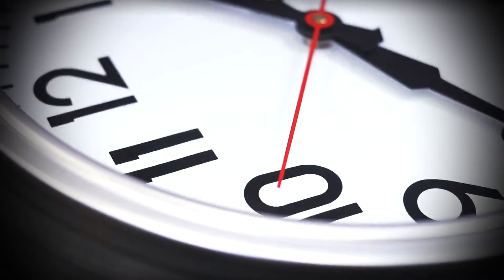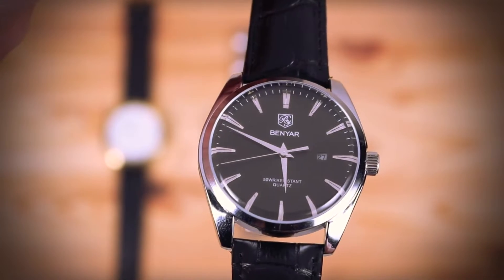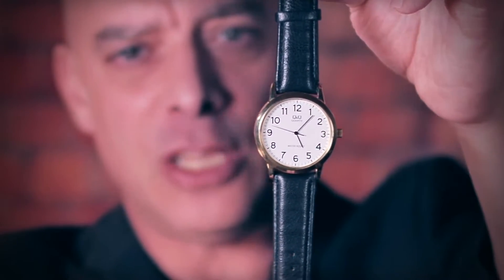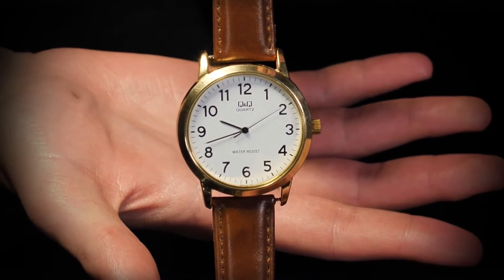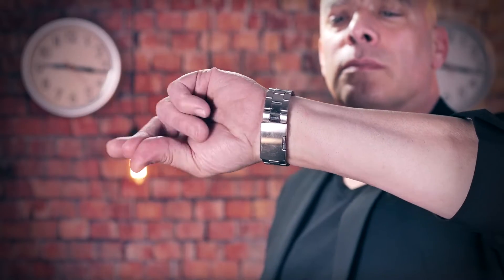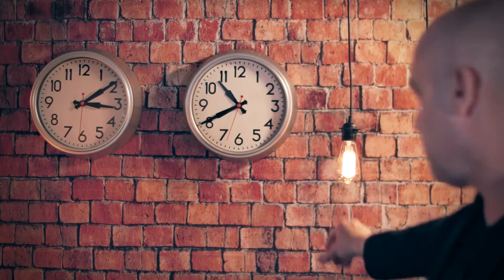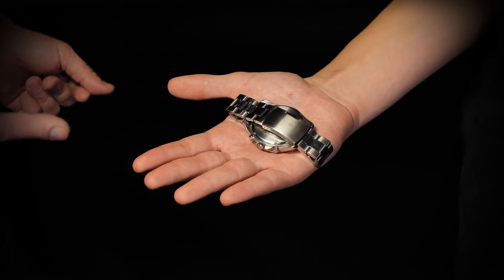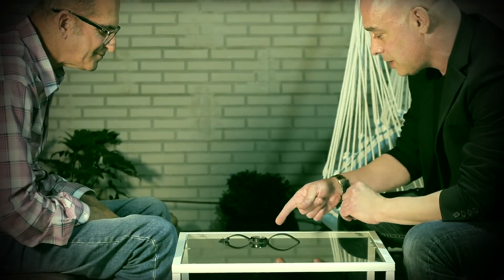TEMPUS by Menny Lindenfeld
"Menny's thinking is of a rare breed, both clinical and artistic."
- DMC

"An ingenious method & gimmick that will make your audience feel that you have real powers to stop time! This goes straight into my walking mentalism repertoire!"
- LUCA VOLPE

This is the most comprehensive course on watch stopping I've ever seen with some truly lovely touches!"
- Colin McLeod

TICK, TOCK... STOP!
Control the flow of time on a borrowed watch through mind power.

We are excited to bring you TEMPUS™ - a NEW AND ORIGINAL APPROACH TO THE ART OF TIME STOPPING - from the mastermind of Menny Lindenfeld.

With Tempus™ you will perform the cleanest and most believable time-stopping demonstrations - that looks and feels like REAL MIND-POWER. Your audience will swear you're SUPERHUMAN.

With the Tempus™ system, you can stop time on SINGLE and MULTIPLE borrowed watches.

And once you stop a watch, the watch can be freely handled around. You can let go of the watch. You can step away from the watch... The watch remains motionless the entire time!
You have full control to make the watch stop and come back to life at your command.
And you'll be surprised how easy it is to master and perform.

Tempus™ comes with gimmicks and accessories, plus a MEGA MASTERCLASS - teaching the most advanced time-stopping secrets ever published. Powerful techniques developed, refined and performed by Menny Lindenfeld for almost 2 decades.

You'll learn;
The Tempus™ system.
12x killer routines with watches (from Menny's repertoire).
Multiple techniques to stop & start time on a borrowed watch; Close-up, frontal, on Zoom, impromptu and more...
To stop time on multiple borrowed watches. (A spectator can freely select the order of the watches you stop - one at a time - until all watches are motionless.)
To pause & start time on a borrowed watch - while held at the end of the strap - and hanging from your fingertips. (Other hand never comes near the watch)
To stop & start time on a borrowed watch - held by a spectator.
To freeze time on a borrowed watch from a distance - as it lays on the table, isolated under a glass.
To stop your own watch while you wear it on the wrist, and without coming near with the other hand.
And to stop a clock as it hangs on the wall (multiple techniques).
Additionally, you'll learn NEVER-PUBLISHED-BEFORE time-stopping secrets;
To control a watch with a chronograph and INDIVIDUALLY stop the ticking of the main-dial and each of the subdials in the watch.
To mentally cause the stopwatch (timer) in a chronograph, to self-start without pressing any buttons.
To mentally synchronize two unsynced (borrowed) watches. Both watches will tick in perfect synchronization - precisely on the second.
An original method to use a borrowed watch for time-forcing.
The perfect time-stopping set-up for virtual ZOOM performances and social media demos.
To stop a watch fully impromptu.
Multiple techniques, subtleties, and handlings that will elevate your performance.
To use sound to elevate the effect of time-stopping.
The psychology of watch stopping & how to best practice.
How to best sell the telekinesys effect to your audience and to make them believe you're superhuman.
PERFORM POWERFUL TELEKINESIS MIRACLES WITH TEMPUS™.

Highlights:
Underground kept secret for two decades.
ORIGINAL & POWERFUL system.
12 x KILLER routines
No electronics.
Watches can be borrowed.
Works with most commonly available watches.
Handle a dead watch FREELY & OPENLY.
You can let go of the watch (and step away) - watch will remain dead!
You have full control - cause a watch to halt or continue ticking at your command.
Winding knob is never touched or pulled out!
Perform close-up, on the table, frontal, in spectator's hand, on Zoom, impromptu and more.
Perform without touch - (e.g. watch isolated under glass or held by a spectator).
Perform fully surrounded (most techniques are 360° angle-proof).
Examinable before and after the performance.
Perfect for social media videos & virtual shows.
Small pocket space. Easy to carry and travel.
Always ready to perform.
Apply Tempus™ to your own routines and ideas.
What you get? (* Watch not included.)
Gimmicks & accessories.
Metal carrying case.
MEGA MASTERCLASS.
4x volumes video set (download / full HD 1080p).